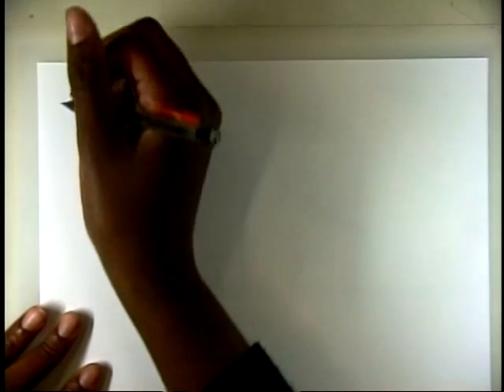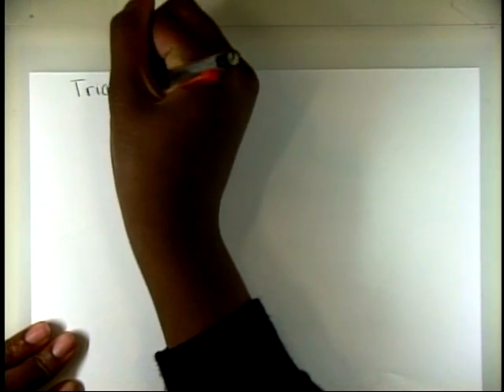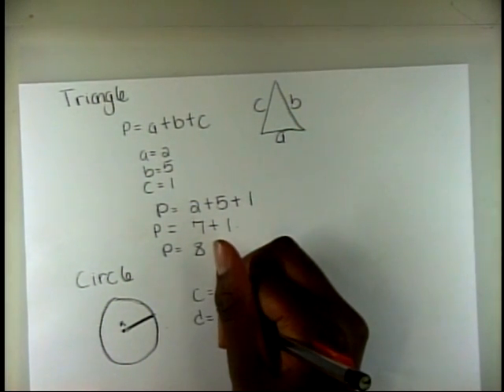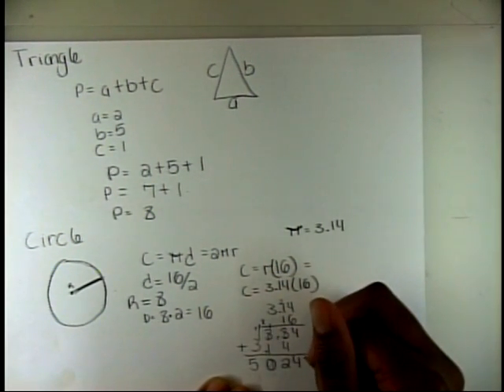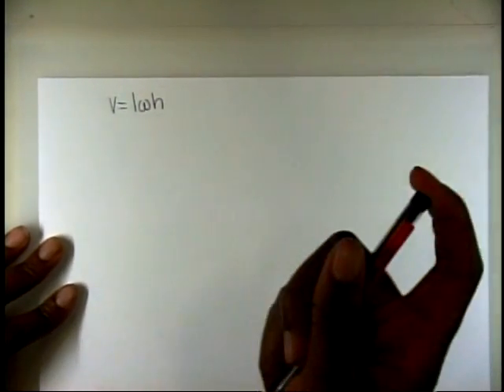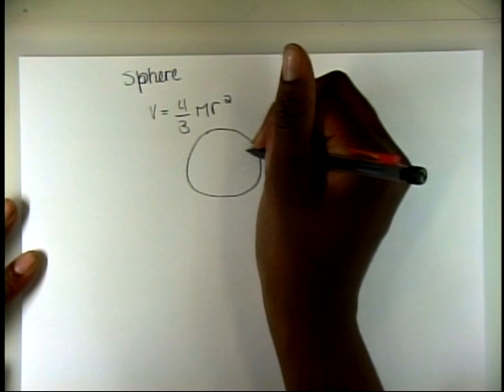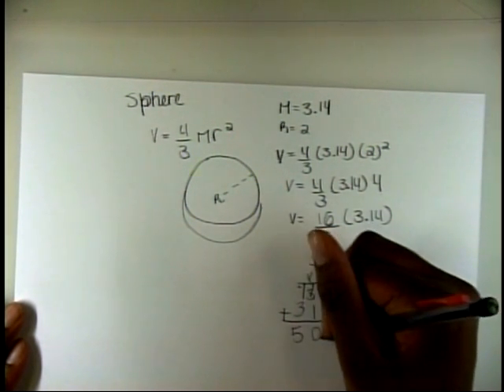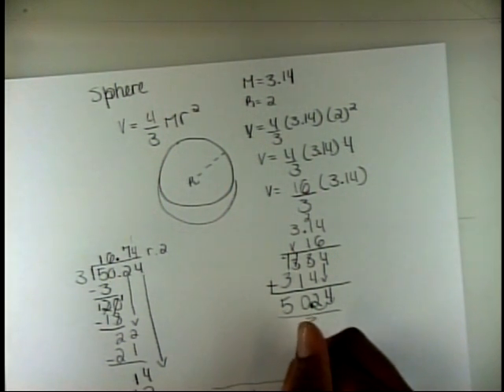Formulas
Math Tips from TAN at Alabama A&M University